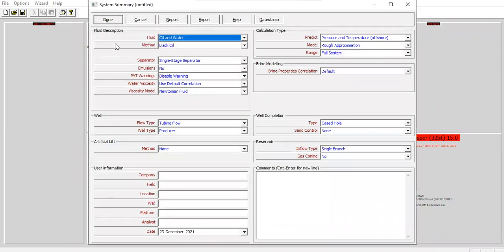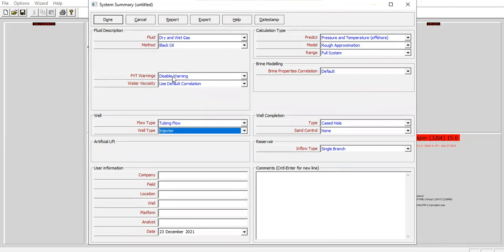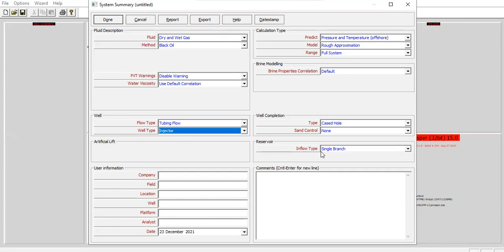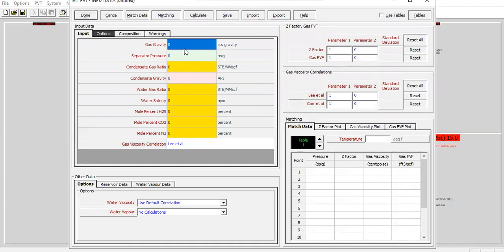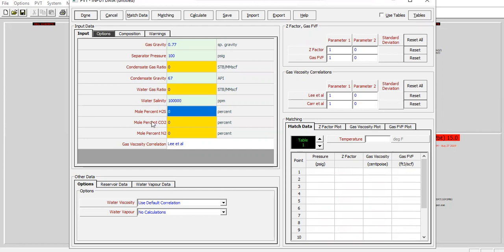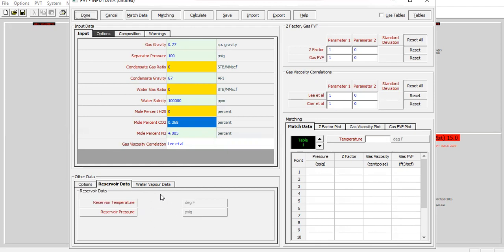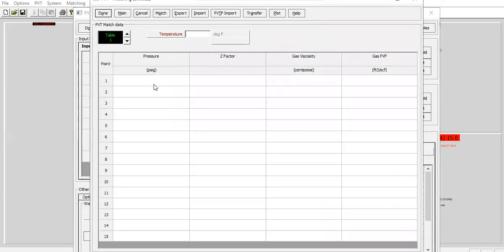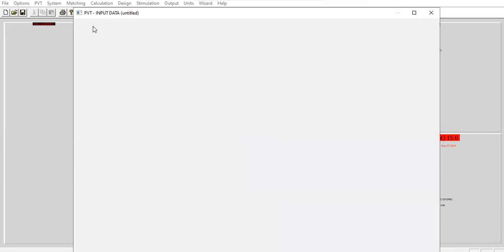Prosper Tutorial 58: Gas Injection Well | PVT Data Input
Gas Injection Well in Prosper